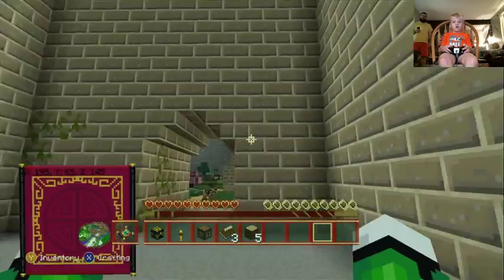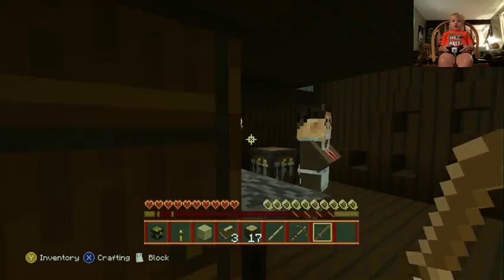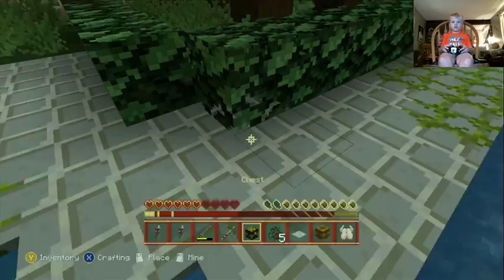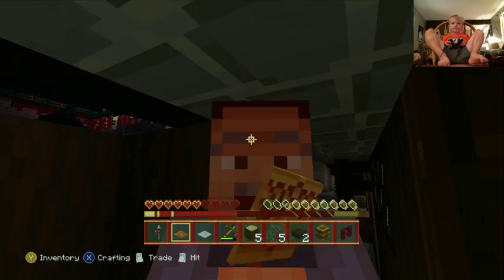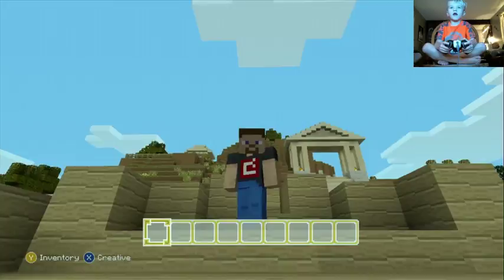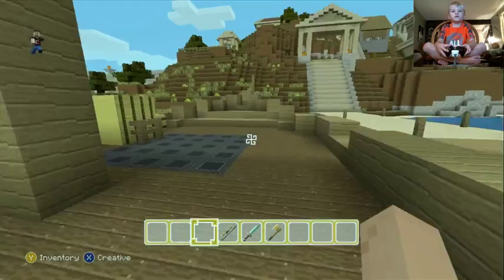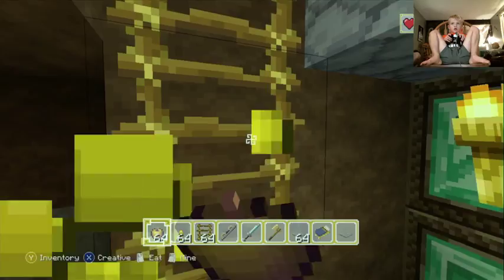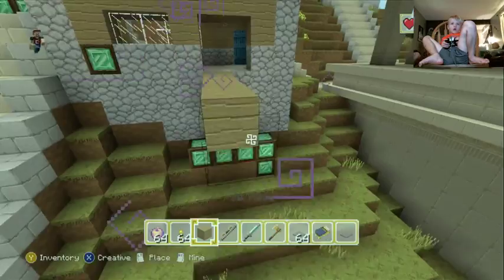Jay - 1st time game streaming live